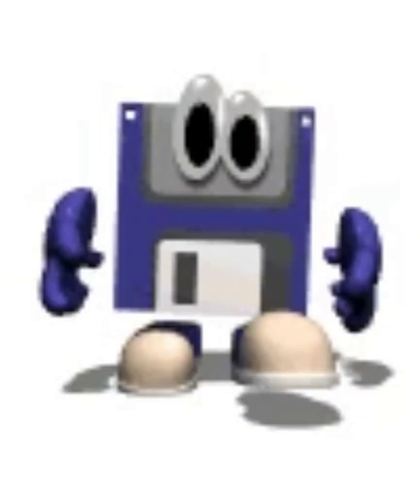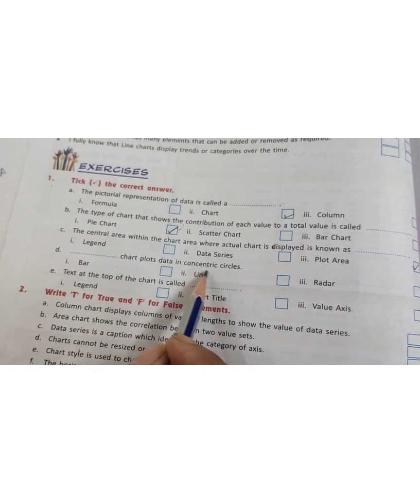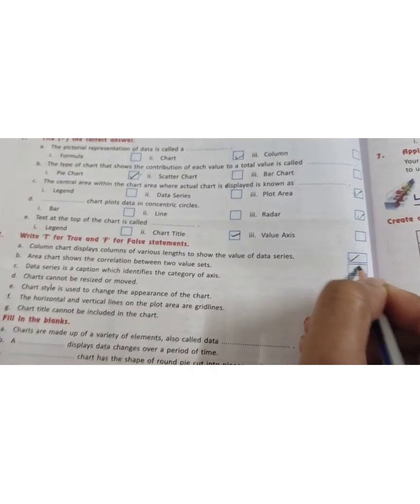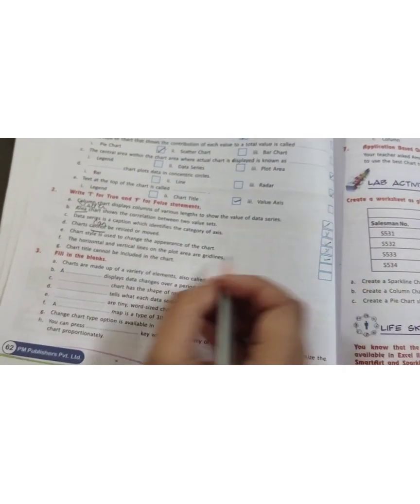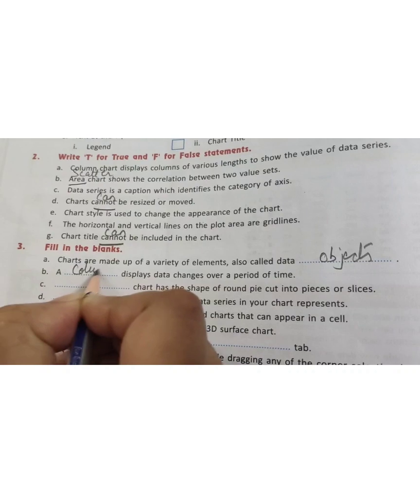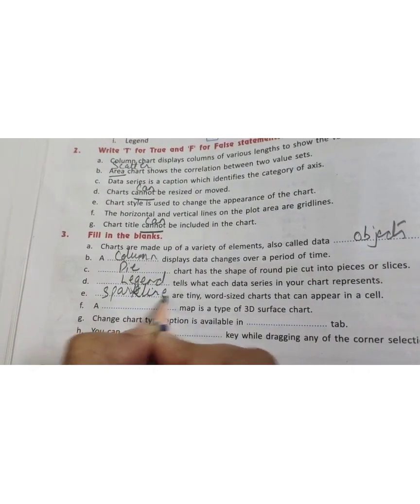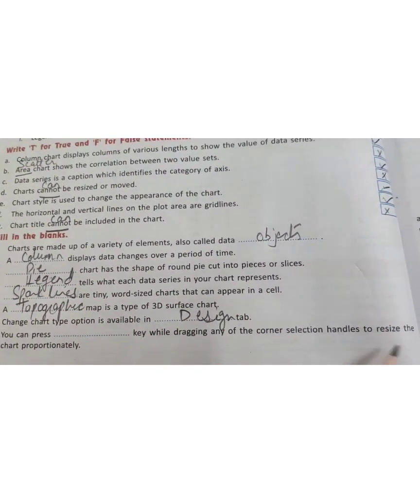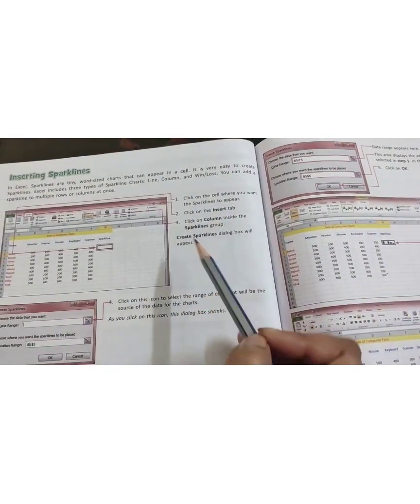Class-8, Subject-Computer, Video-19, Chapter-Spreadsheet, Chart, Part-6 by Miss Rancy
Class -8, ch- Spreadsheet - Chart,  part - 6, video - 19